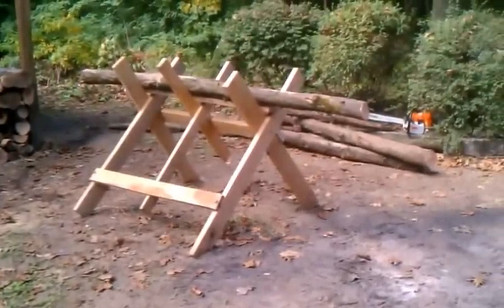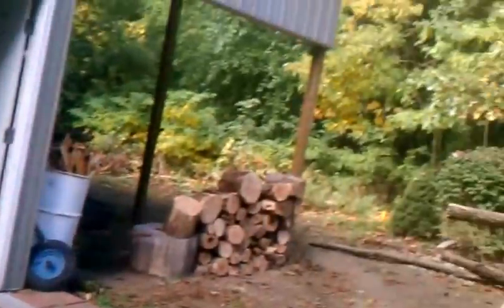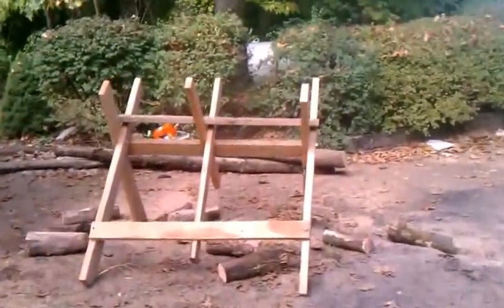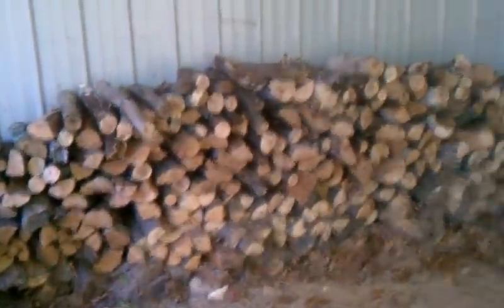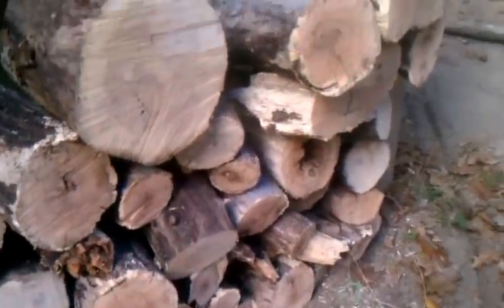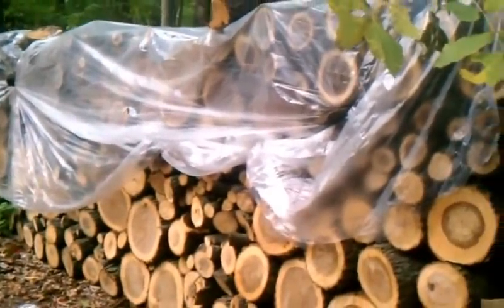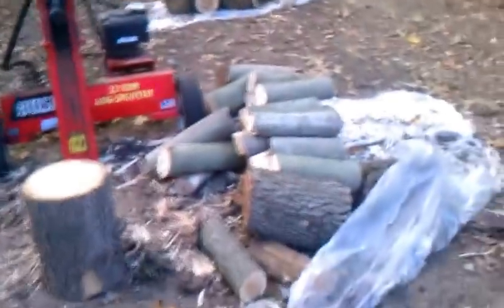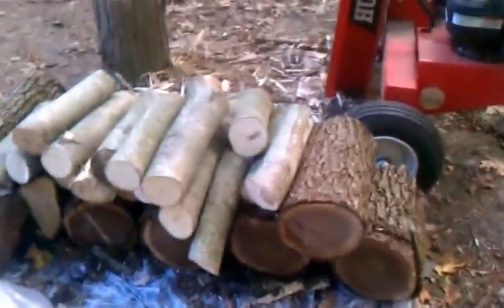Testing my new ''sawbuck'' modification.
When I 1st purchased the sawbuck back in June it only had two ''X's'' or legs but they were too far apart so I added another ''X'' in the middle of it made out of 2 X 4's.  Please ''Like'' JPF on facebook